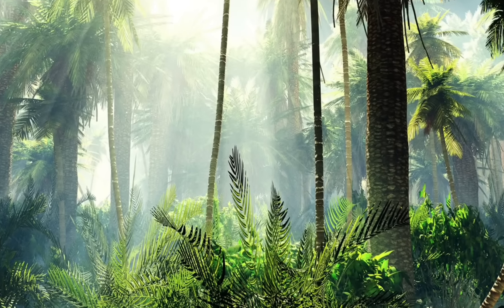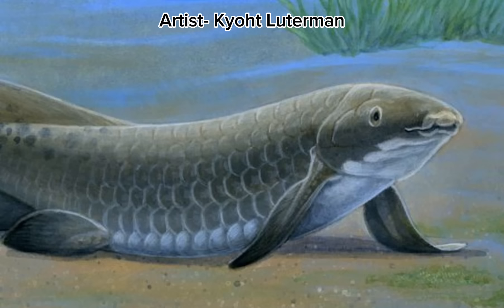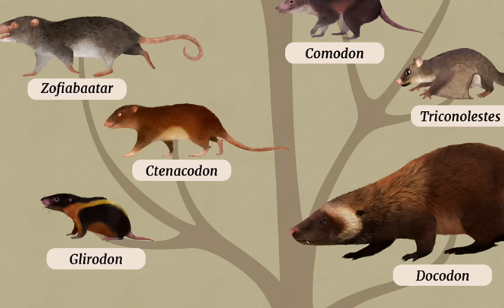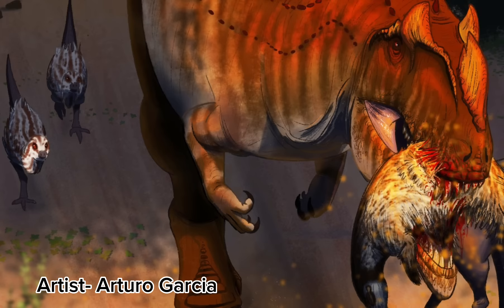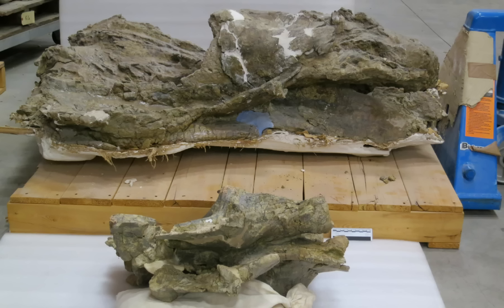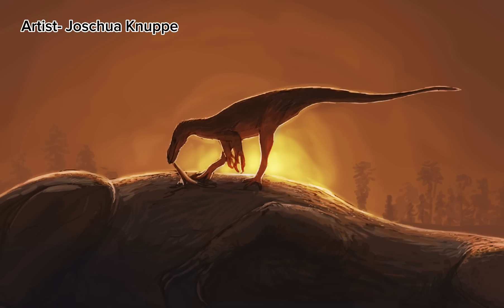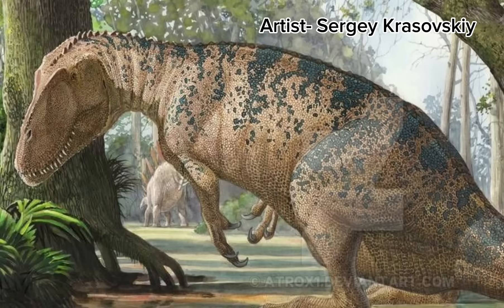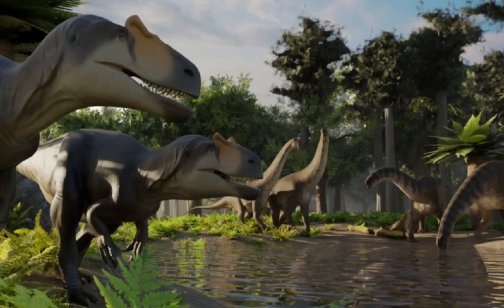The Fauna of the Morrison: Life in the Jurassic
Abundant life, from tiny insects to massive Sauropods. Life was much different back then. Welcome to Jurassic North America!

This video discusses and introduces many of the species as we know them from a location here in NA, Known as the Morrison.

This locale is FILLED with critters and dinosaurs. Allow me to introduce some!